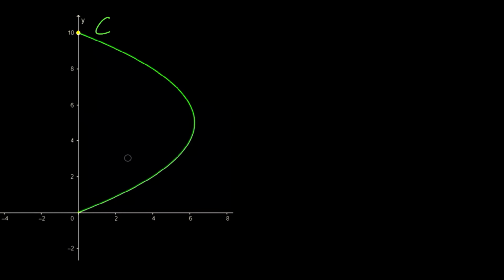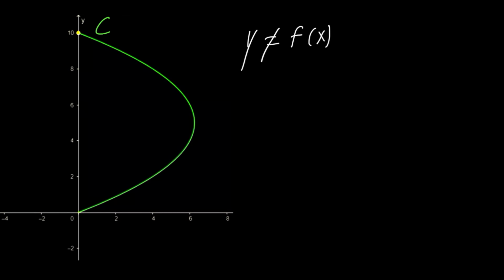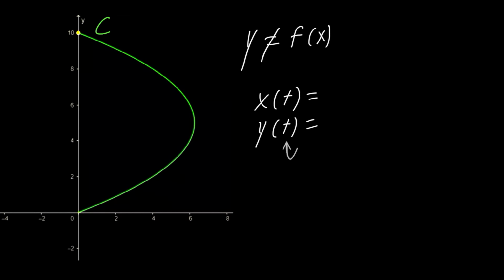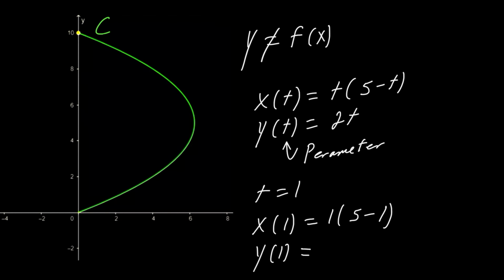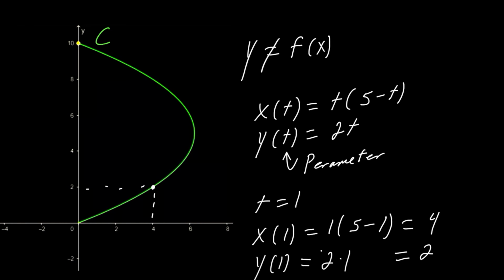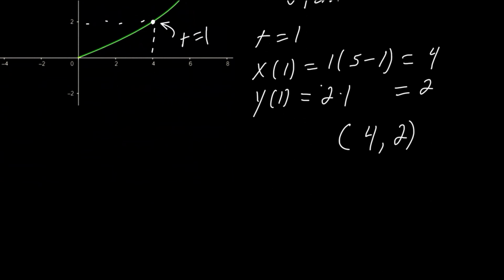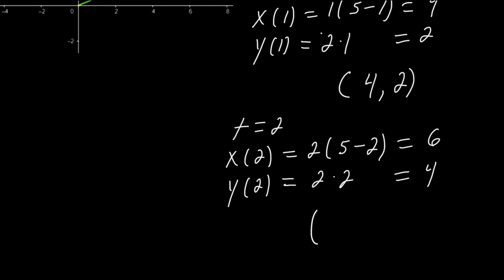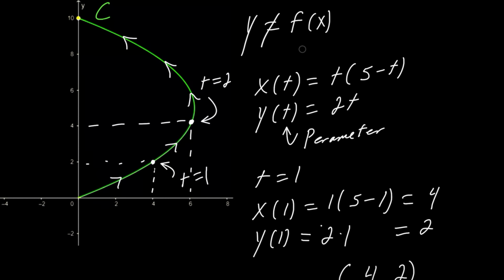A Complete Introduction to Parametric Equations Explained Simply! | Calculus 2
In this math video tutorial, you’ll learn what parametric equations are, how they are used, and why they’re important in mathematics. This step-by-step introduction gives you a solid foundation to tackle parametric equation problems with confidence. Perfect for Calculus I & II students or anyone starting with parametric equations. Stay Positive! ✅